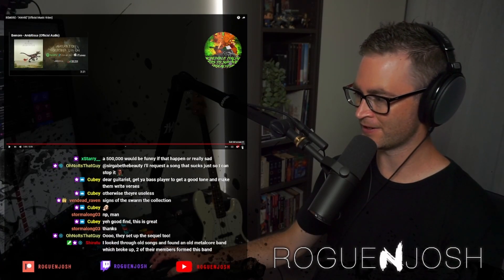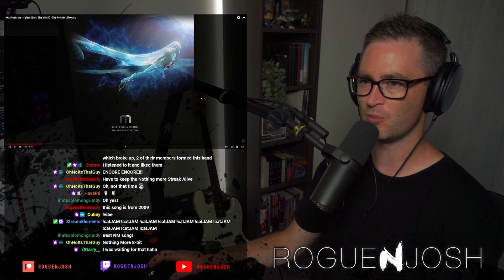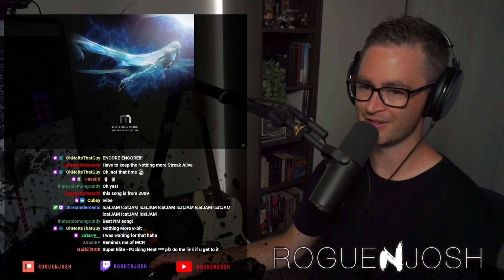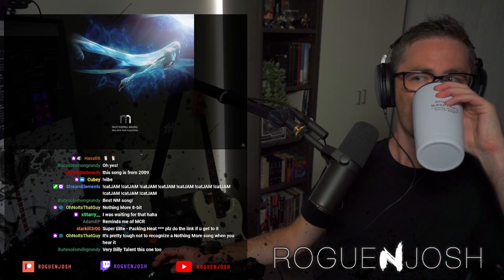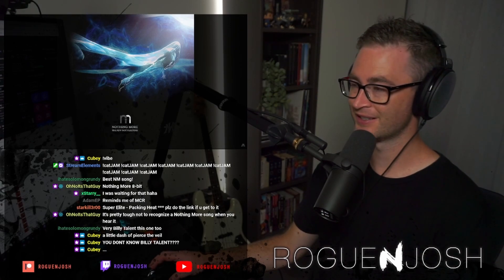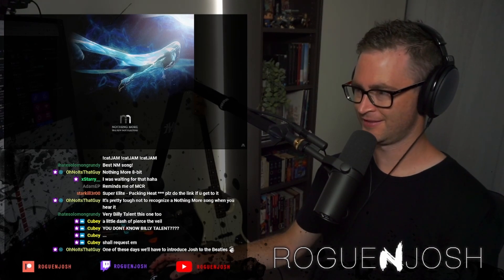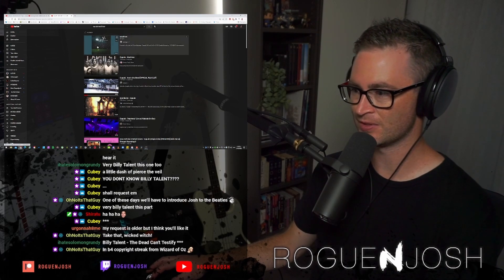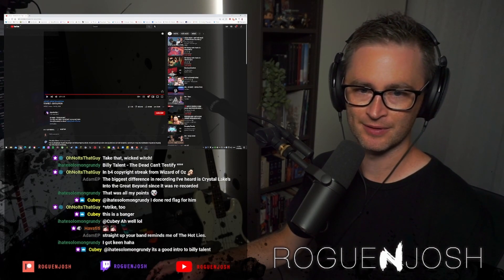Nothing More - Salem (Burn The Witch) // Twitch Stream Reaction // Roguenjosh Reacts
These are LIVE reactions from my Twitch Request Streams!

My Discord Server! (Raptor Mountain)

Join THE FEW for behind the scenes videos, sneak peeks, merch discounts and more! Download the iOS and Android apps or visit nothingmore.net